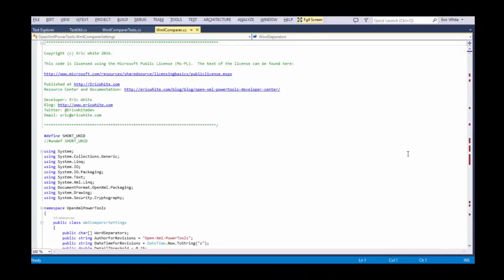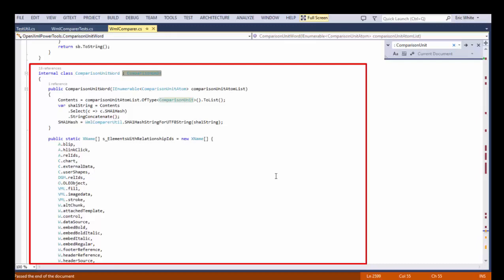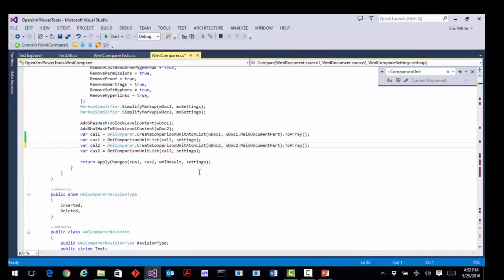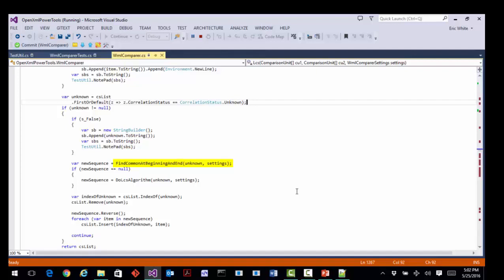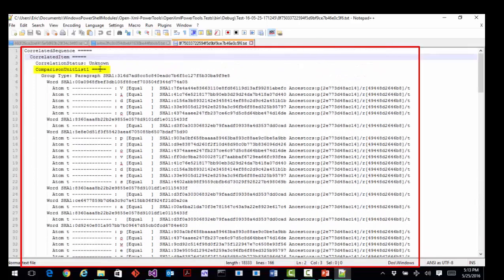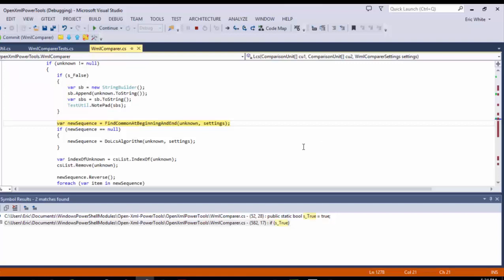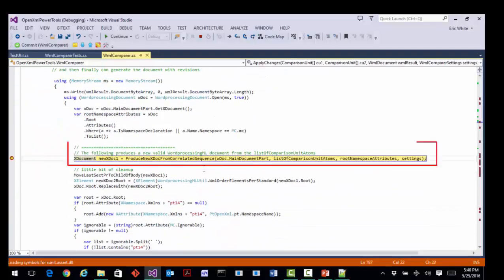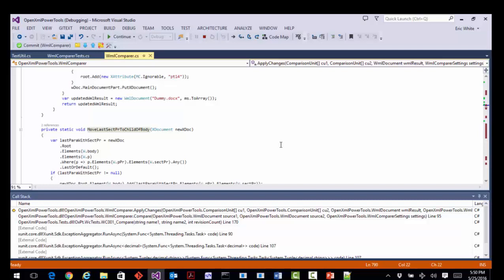WmlComparer Internals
Describes the LCS algorithm when taking into considerations tables, rows, and cells.